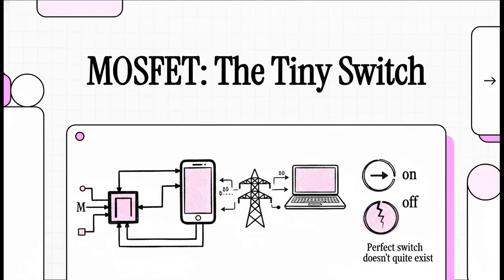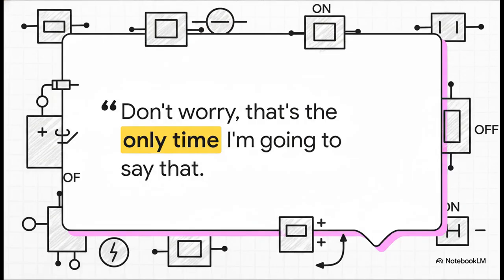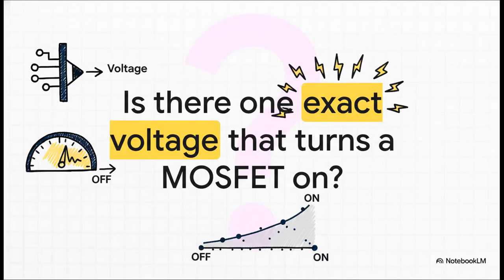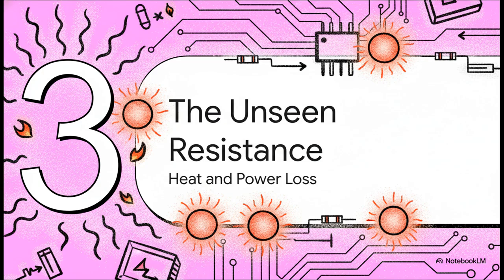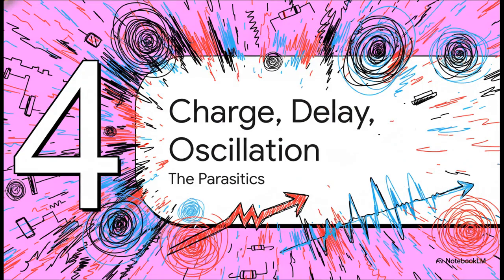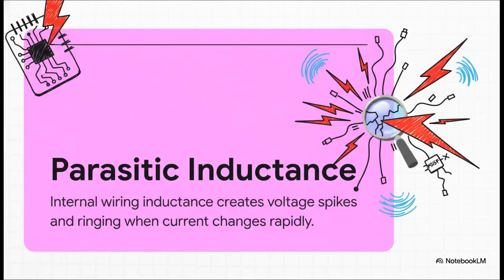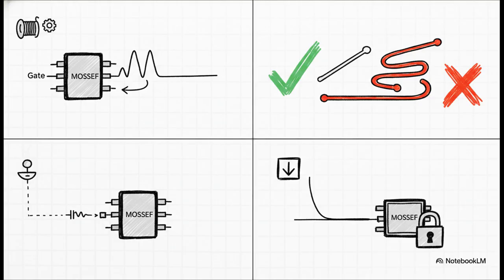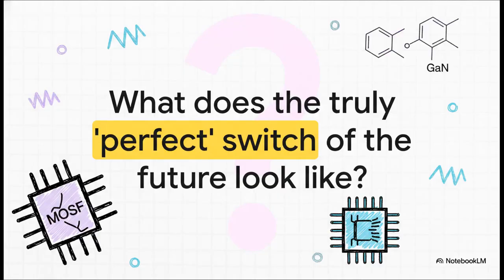The Comprehensive Guide to MOSFET Engineering and Operation.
Viral SEO Description

The Comprehensive Guide to MOSFET Engineering and Operation dives deep into the device that powers modern electronics. From power supplies and inverters to motor drives and high-speed switching systems, MOSFETs are the backbone of efficient circuit design.

In this detailed yet practical guide, you’ll learn how MOSFETs actually work at the physics level, how gate control creates conduction, and why parameters like RDS(on), threshold voltage, switching speed, and gate charge matter in real-world engineering. We break down switching vs. linear operation, thermal considerations, safe operating area (SOA), body diode behavior, and common design mistakes that destroy circuits.

Whether you are an electronics student, hardware designer, repair technician, or power electronics enthusiast, this guide will strengthen your understanding of MOSFET behavior, selection, testing, and application in modern circuit engineering.

Master the transistor that makes modern power control possible.

🔥 Viral Tags

MOSFET engineering
MOSFET explained
power MOSFET tutorial
how MOSFET works
MOSFET operation principles
RDS on explained
gate charge MOSFET
switching transistor design
power electronics tutorial
MOSFET in SMPS
MOSFET thermal design
electronics engineering concepts
transistor switching applications
MOSFET selection guide
hardware design fundamentals
electronic component engineering
advanced electronics learning
semiconductor device basics

This content is provided for educational and informational purposes only. MOSFETs are commonly used in circuits involving high voltage and high current applications that may present serious electrical hazards. Improper handling, testing, or circuit design can result in component failure, fire risk, electric shock, or equipment damage. Always follow proper safety procedures, use correctly rated components, and consult qualified professionals when working with live or high-power systems. The creator assumes no responsibility for any injury, damage, or loss resulting from the use or misuse of the information presented.